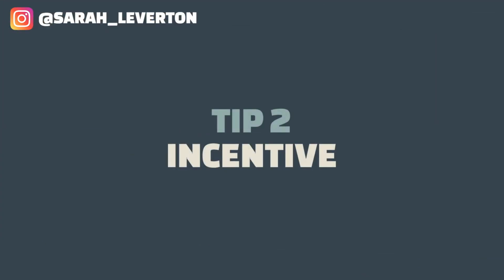What is User Generated Content (UGC) and why is it important in 2021?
In this video "What is User Generated Content (UGC) and why is it important in 2021?" we'll cover how to nail your email marketing campaigns to sell more effectively online.